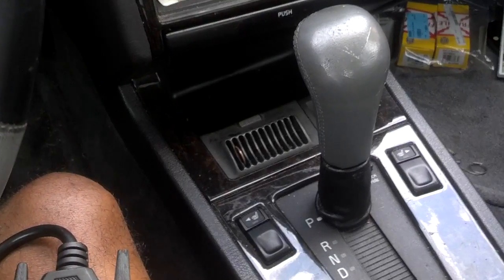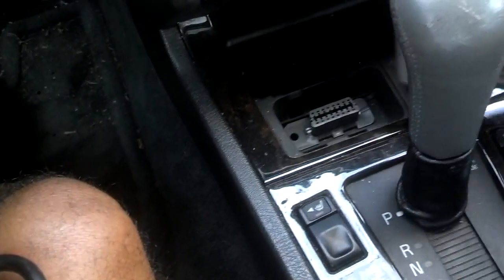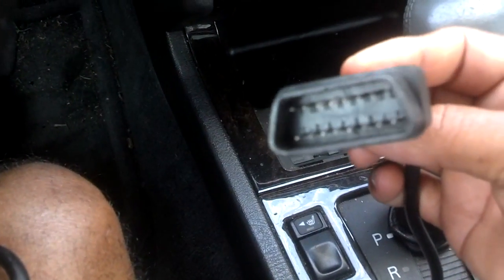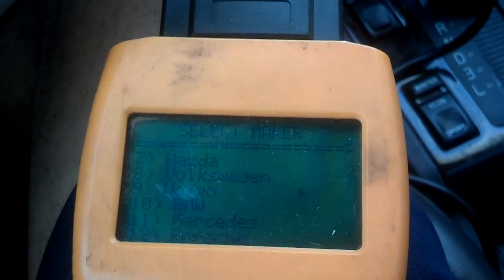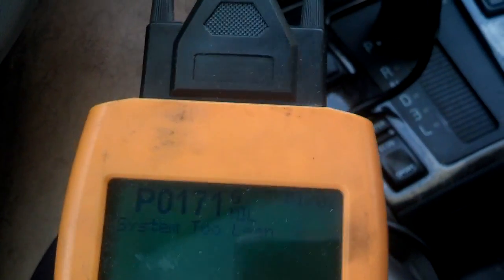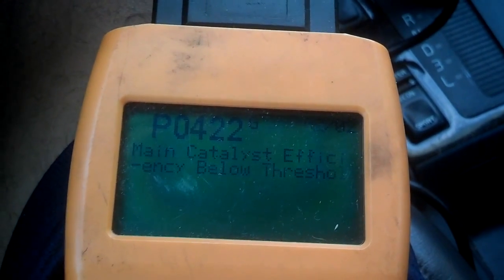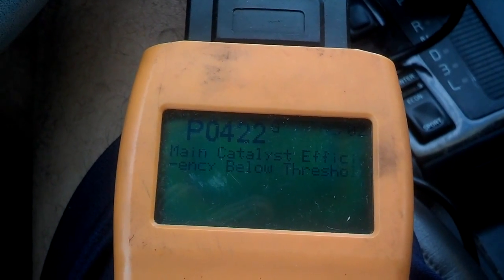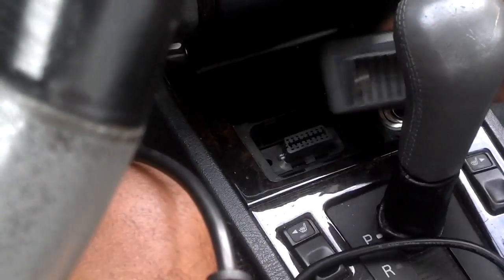Volvo 850 OBD-2 connector port location, checking error codes for the obd2. - VOTD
Many Volvo 850's have an OBD-2 (OBD2, OBD-II) port located in front of the shifter, even some of the 1994 and most of the 1995 models. This video will show you how to find the port and how to connect your scanner to it.